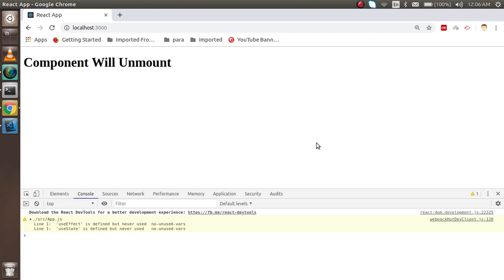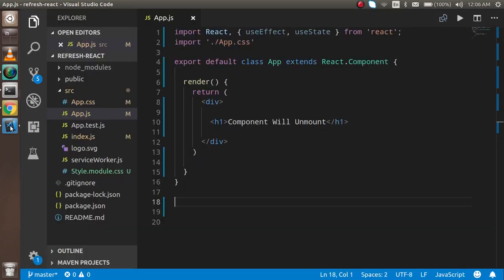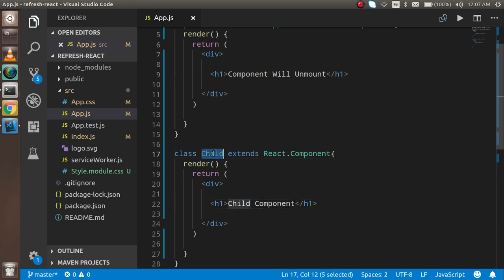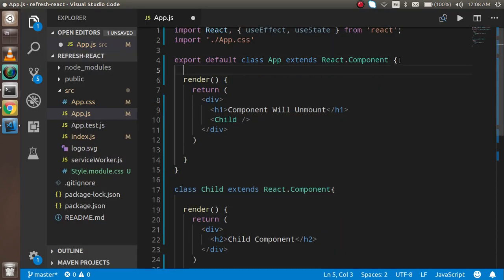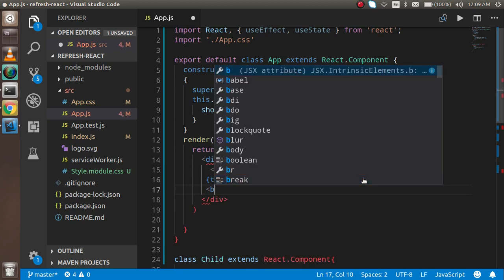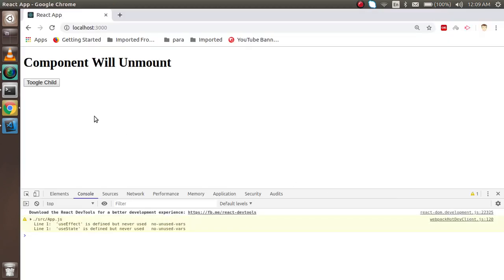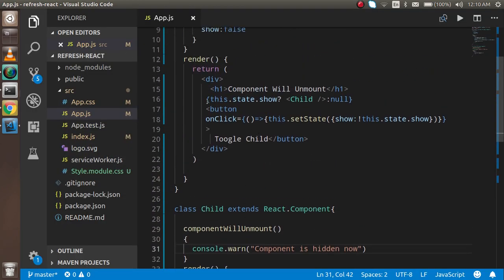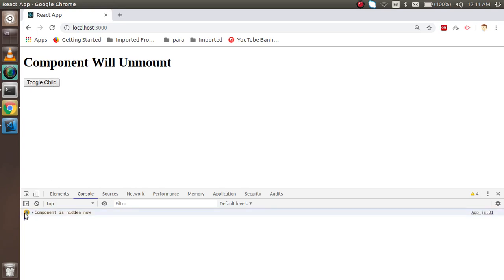Reactjs 16 tutorial #19 how to use Component Will Unmount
in this video we learn what is Component Will Unmount and  how to use Component Will Unmounit  with example
anil sidhu